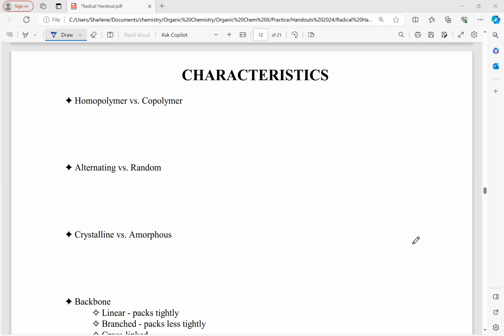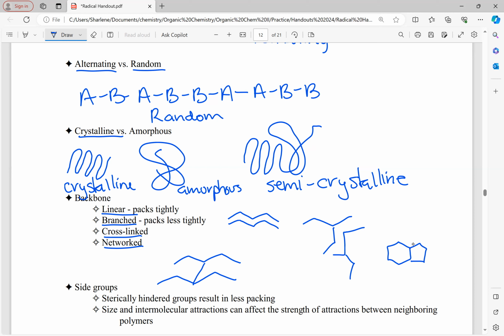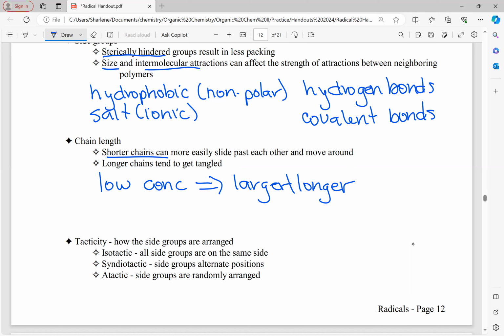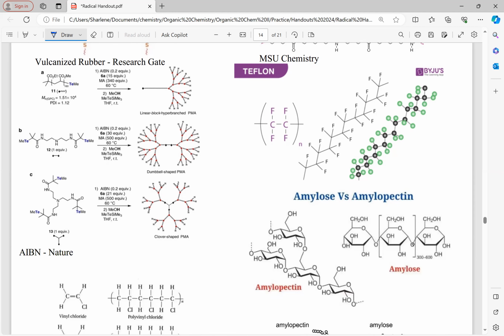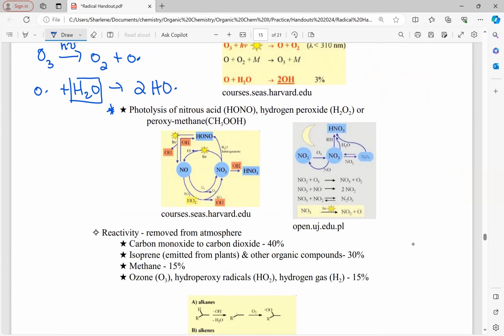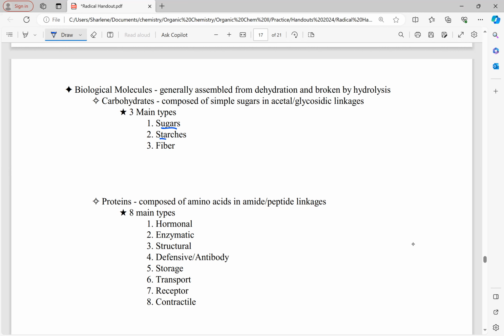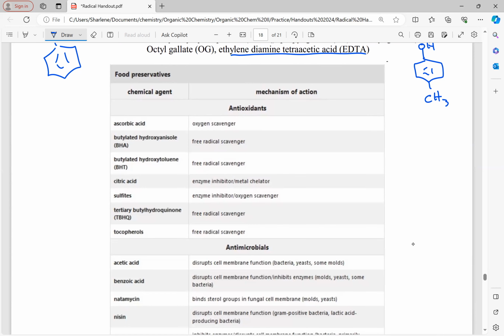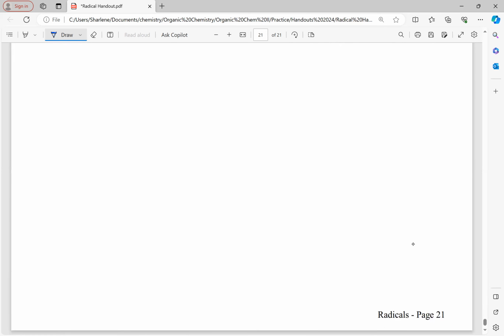OChem II Radicals - 5 Characteristics & Real Life Examples